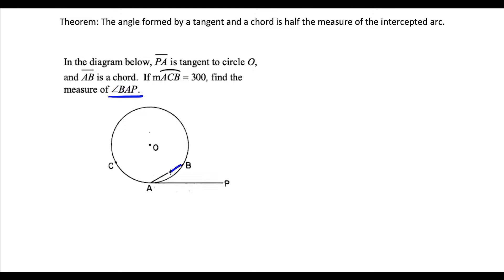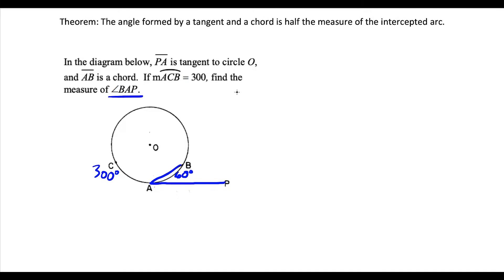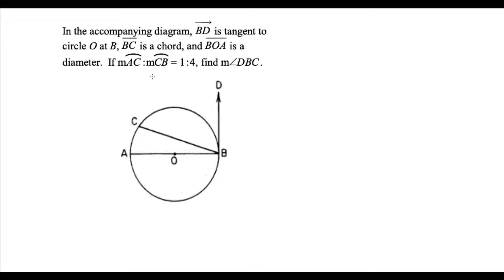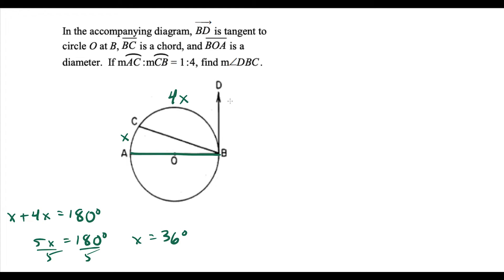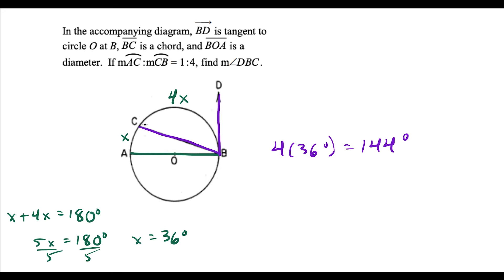angles formed by chord and tangent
In this video, I QUICKLY go through how to find angles formed by a chord and tangent. I look at two examples, and give the theorem that the angle formed by a chord and a tangent is half the measure of the intercepted arc.